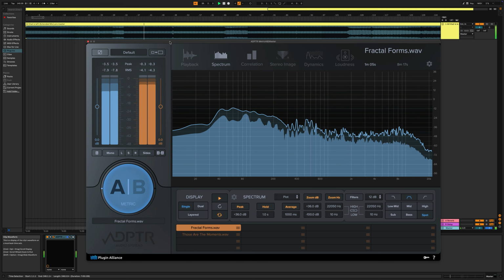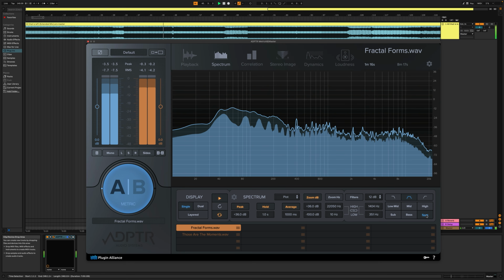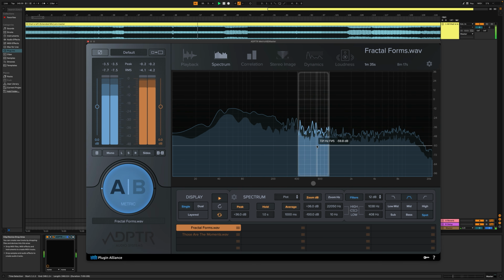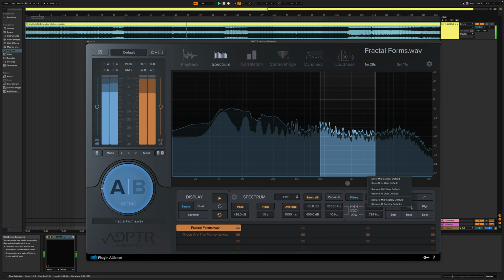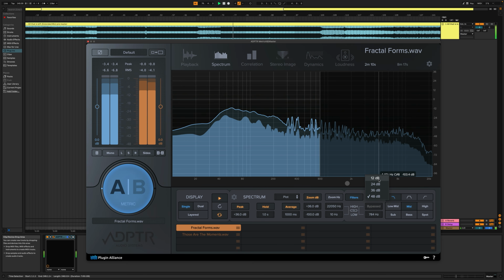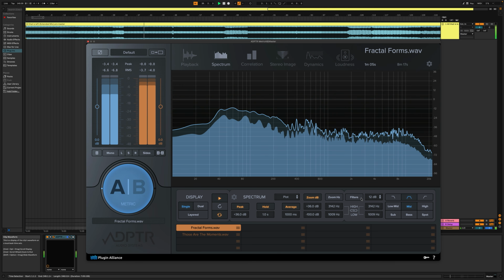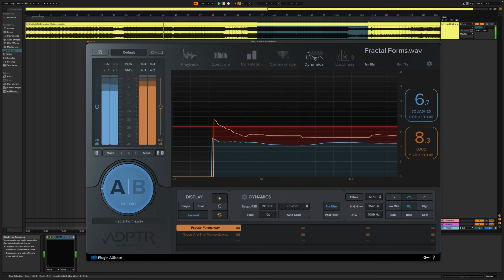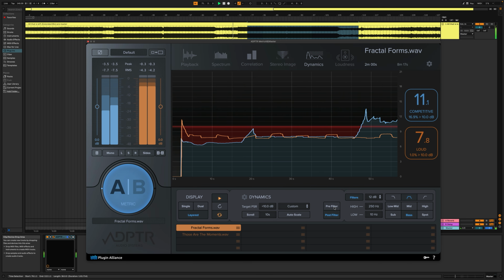Metric AB 1.5 - New Filter Banks Explained | Plugin Alliance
Discover the redesigned Filter Bank workflow, featuring the new&nbsp;Spot Filter, faster right-click controls, customizable user presets, improved zoom integration, and more intuitive frequency isolation. Marc demonstrates how these enhancements make it easier to identify problem areas, analyze tonal balance, and focus on exactly the frequencies that matter in your mix.

FREE Update: Metric AB 1.5 is a free update for all existing Metric AB owners.

Demo all of Plugin Alliance's products for 30 days. Start a FREE Plugin Alliance Subscription trial:

Chapters:
00:00 - Intro
00:17- Filter Bank
01:17 - Spot Filter
02:10 - Editing the 5 preset frequency ranges
03:04 - Filter slope
03:21 - Saving your own user presets
04:00 - Zoom link to filter option
04:35 - Combining the Dynamics Module with the Filter Bank
05:32 - Final thoughts

Sync ID: MB01Z6GDKXRCBFK